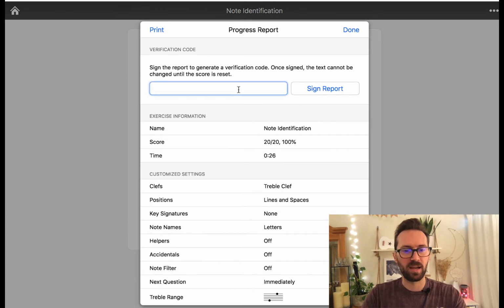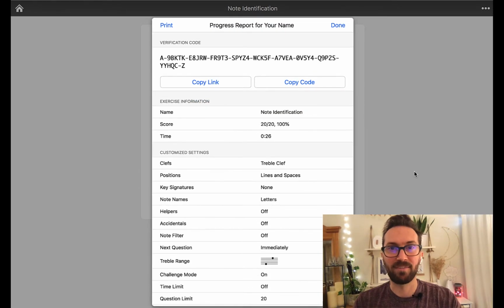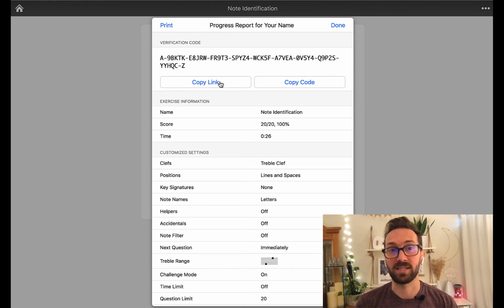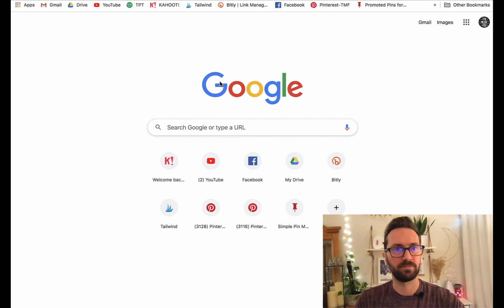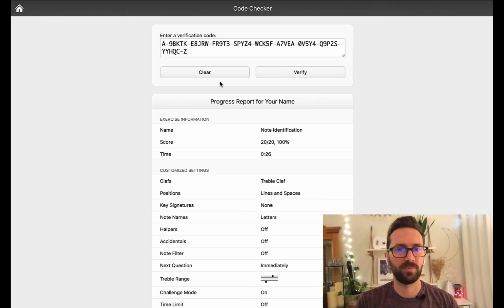How to Generate Reports and Share Test Results on MusicTheory.Net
Treble Clef Note Naming Practice